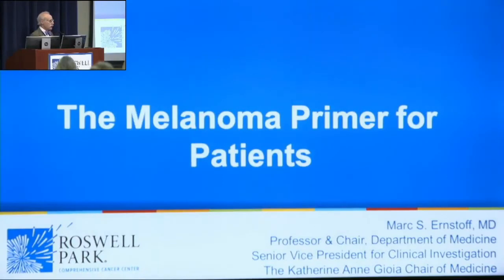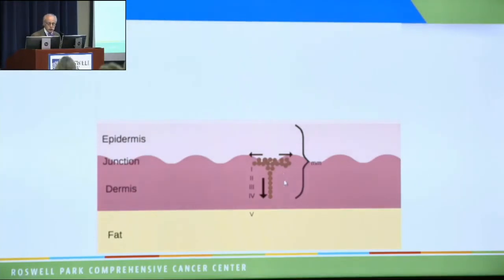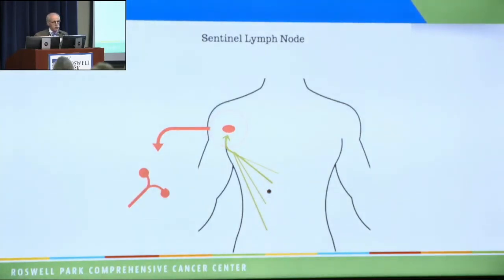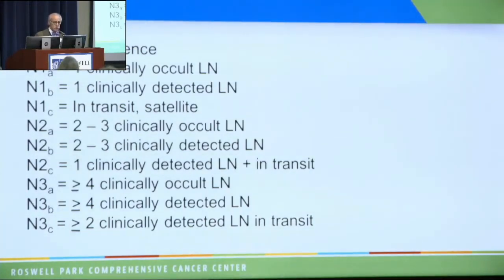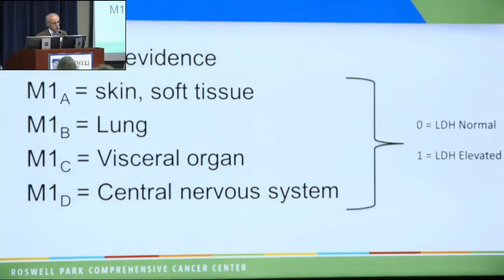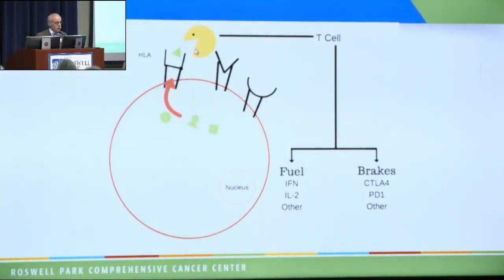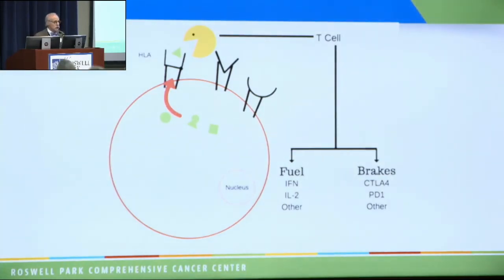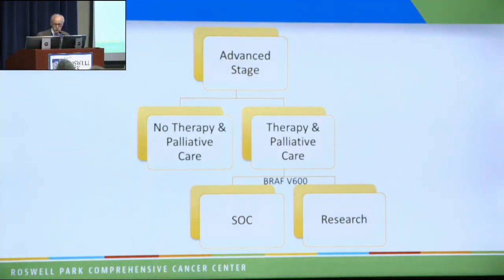The Melanoma Primer for Patients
Marc S. Ernstoff, MD, Professor & Chair, Department of Medicine, Sr. Vice President for Clinical Investigation at Roswell Park Comprehensive Cancer Center. The presentation is part of AIM at Melanoma’s Living with Melanoma Symposium co-hosted with Roswell Park Comprehensive Cancer Center on October 13, 2018 in Buffalo, NY.